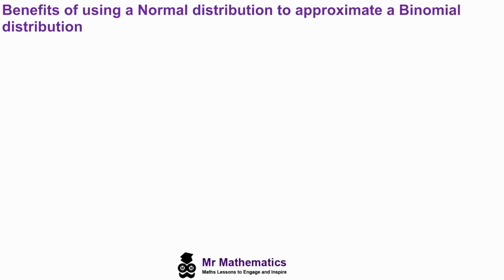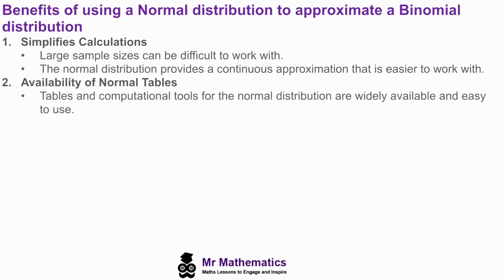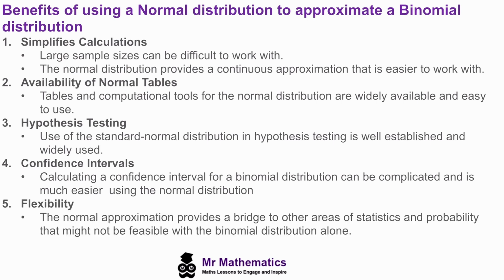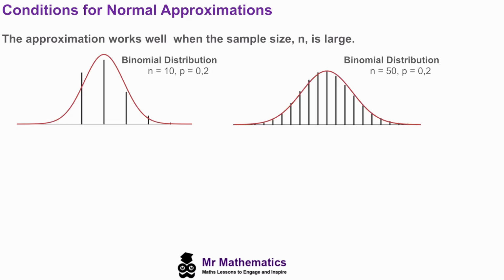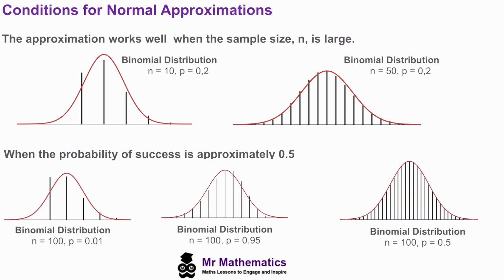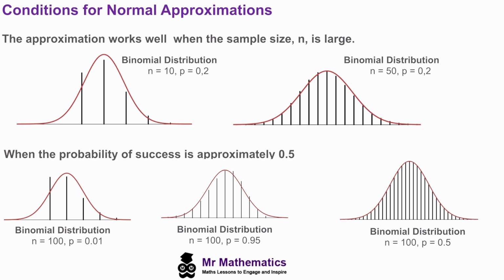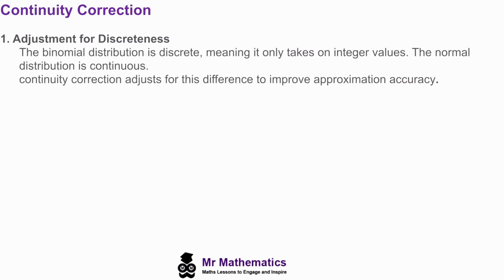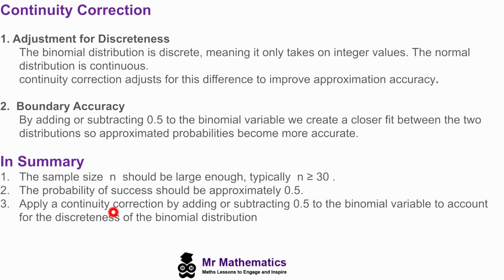Binomial to Normal Distribution - Part 1